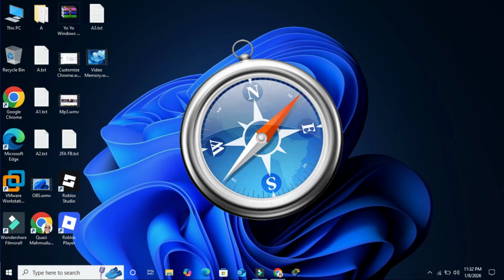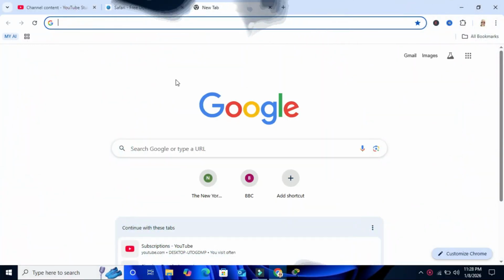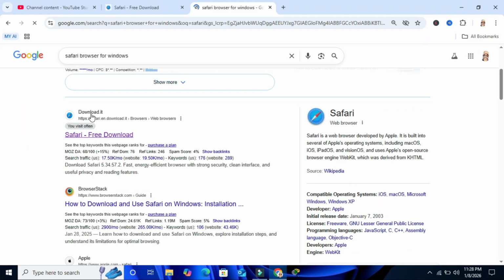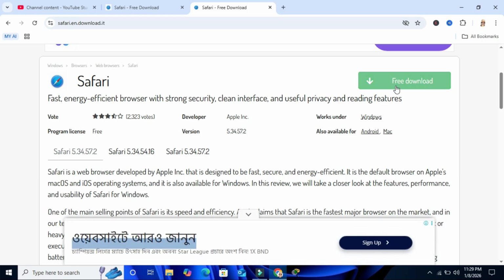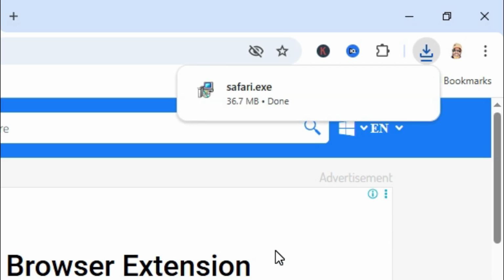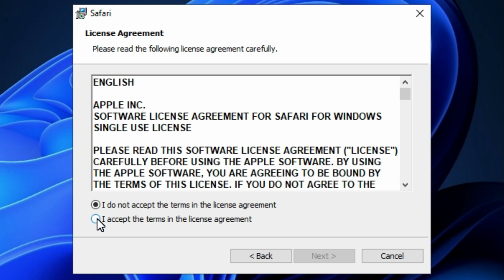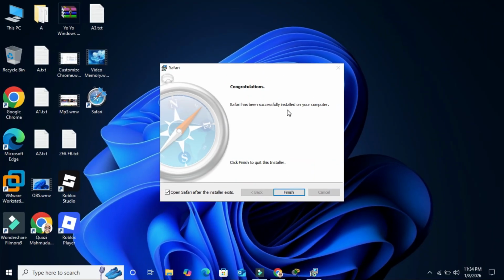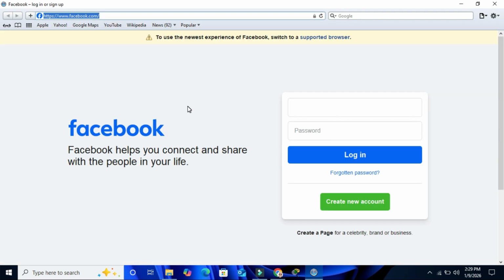Downloading & Installing Safari on Windows 11 in 2026: Does it still work?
Can you still run Apple's Safari Browser on Windows 11 in 2026? In this video, we go back in time to download and install the last official version of Safari for Windows (Version 5.1.7).

⚠️ IMPORTANT WARNING: Safari for Windows was discontinued by Apple in 2012. This video is for educational and nostalgic purposes only. Using this browser today is a major security risk as it lacks modern updates. Do NOT use it for banking or personal accounts!

In this video, you will see:
Where to find the official Safari 5.1.7 installer.
The installation process on a modern Windows 11 PC.
A compatibility test: Can it load YouTube, Google, or modern websites?
Why Apple stopped making Safari for Windows.
Better alternatives for developers (BrowserStack, etc.).

Content:
Introduction & Safety Warning
Why Safari left Windows
How to download Safari 5.1.7
Installation on Windows 11
Testing modern websites (The Fail!)
Final Verdict: Is it worth it?